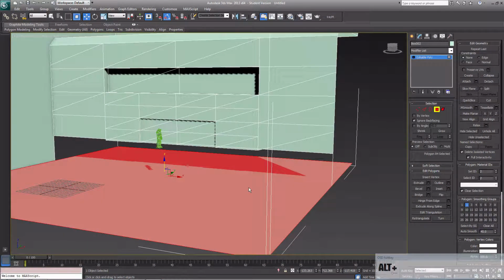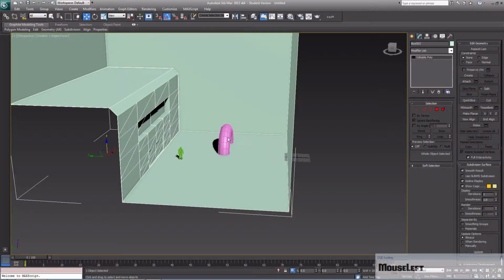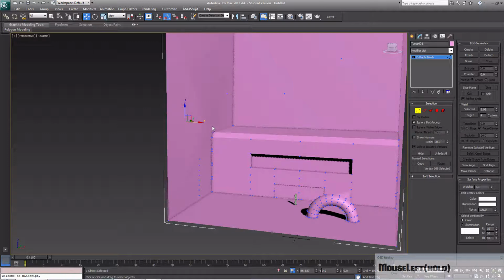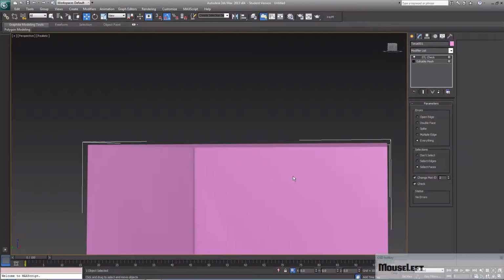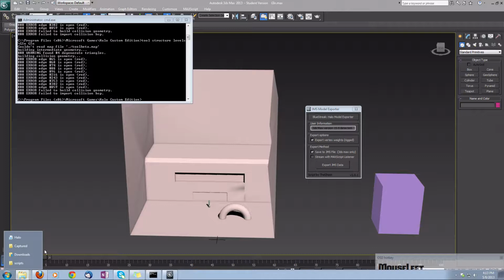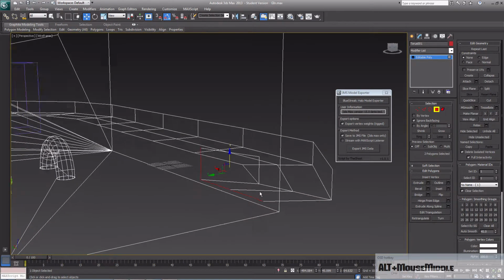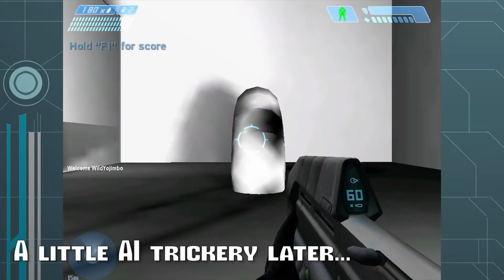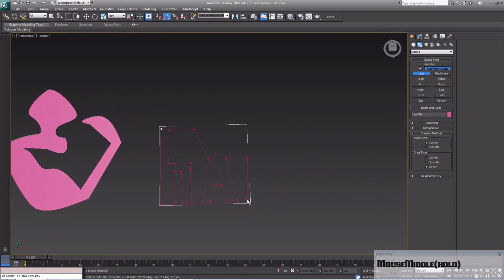Halo C.E. Map Making Beginner Tutorial - Lesson 3: Indoor and More Complex Maps - Part 2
Arguably the most important tutorial next to "how to get started" this lesson focuses on making your map resemble whatever you imagine. As such there are a vast multitude of topics covered here and it will be split into two main videos. This is part 2 where we will finish our complex map and have a little fun.

Now in full HD (depends on your internet connection)!